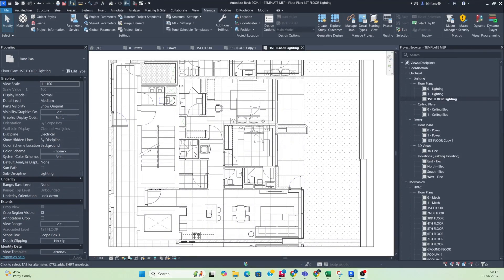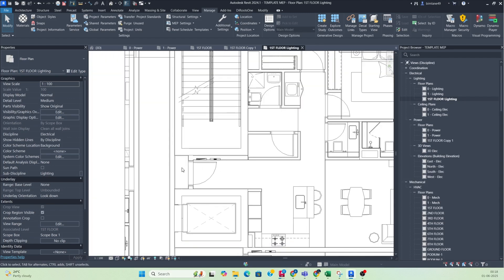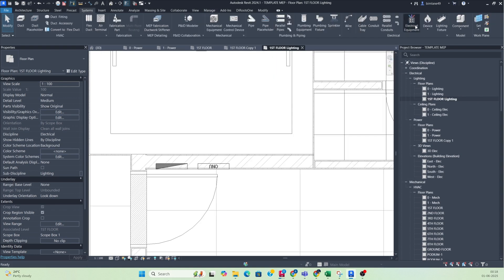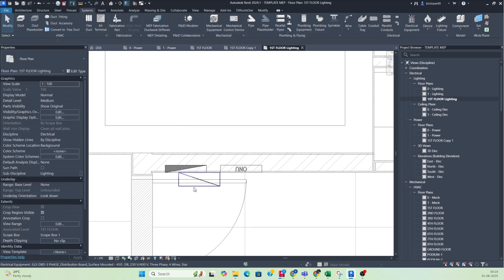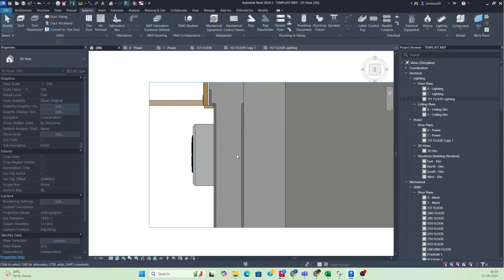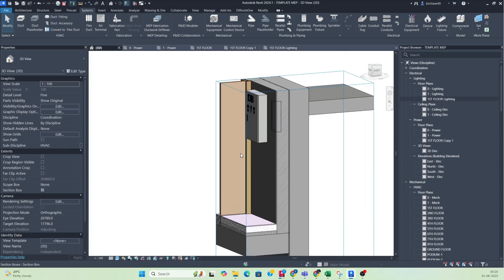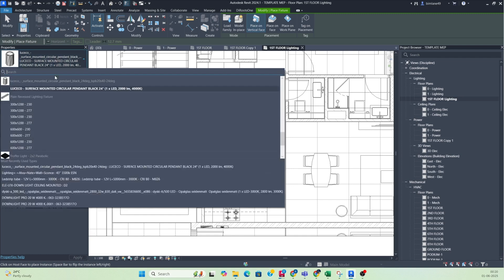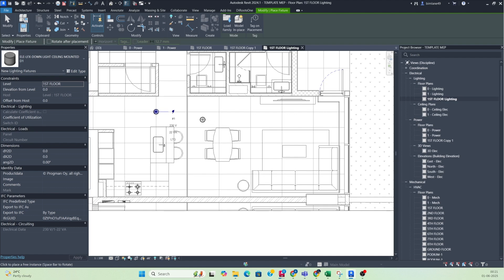Revit Electrical Apartment Lighting & Power